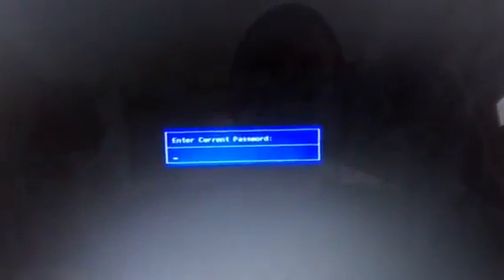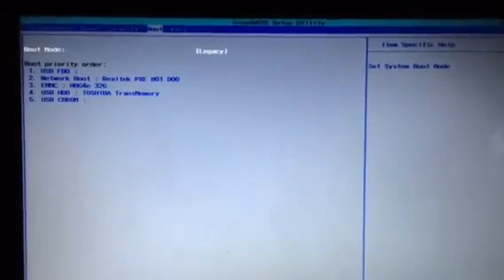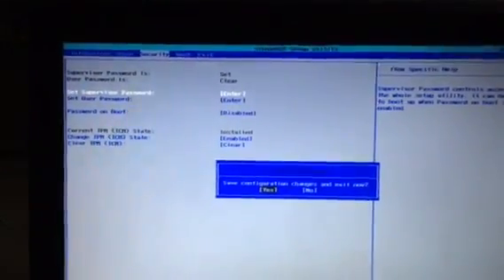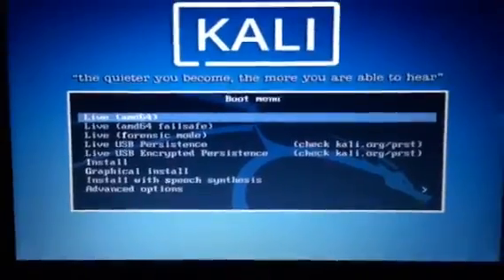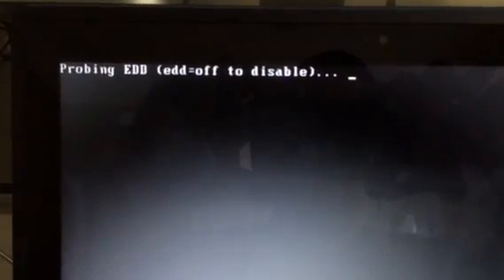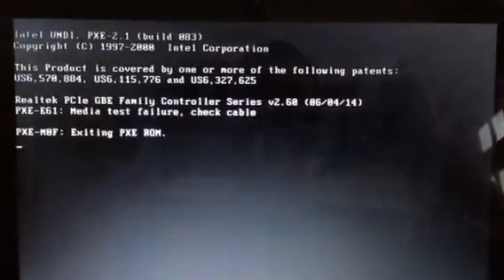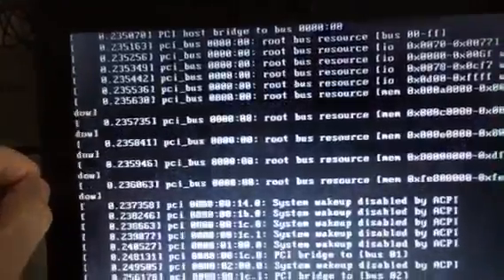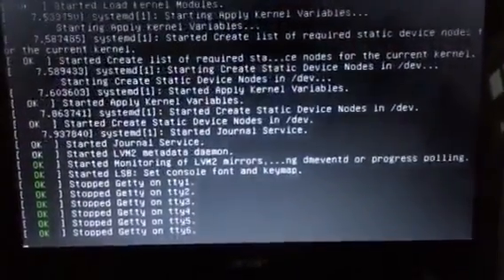Troubleshooting Kali Live Boot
Hello, I have had many questions regarding the Probing EDD error on Kali Live boot, so I will show you a quick way to get past that. Thank you for your time and have a nice day!